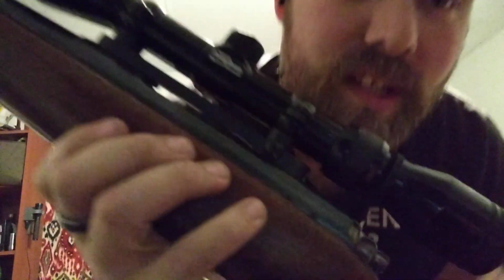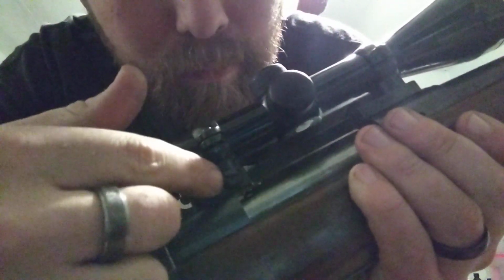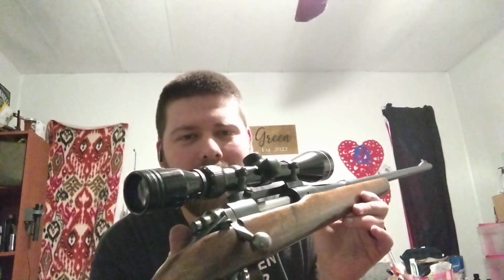Remington 721 30-06